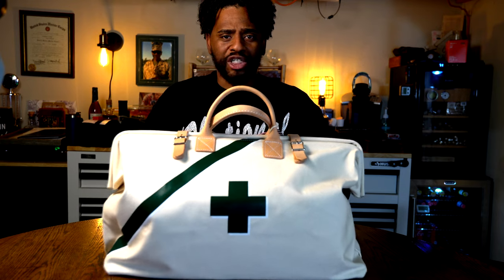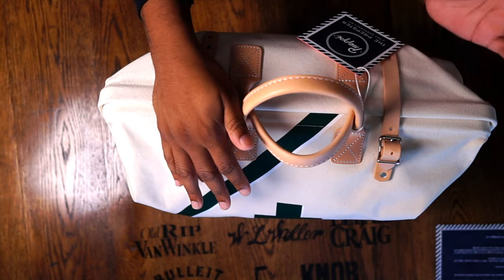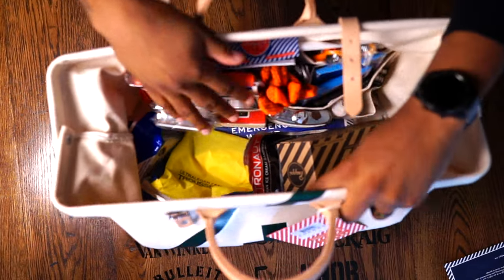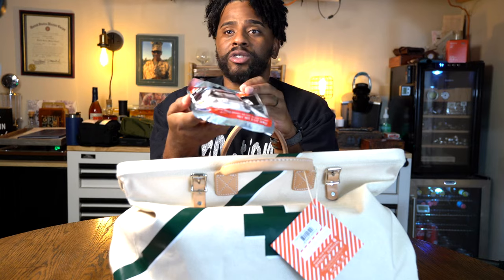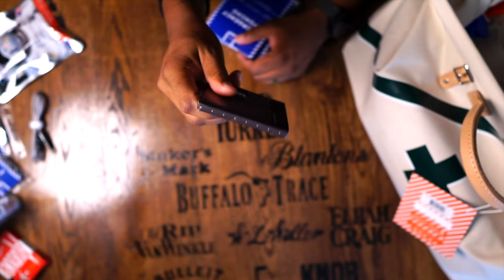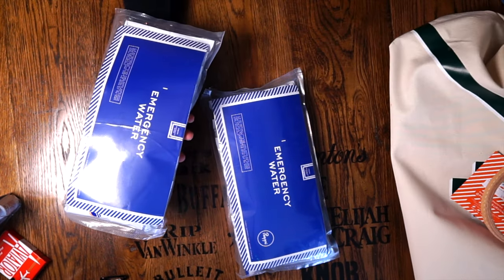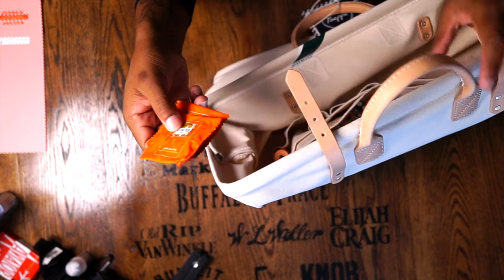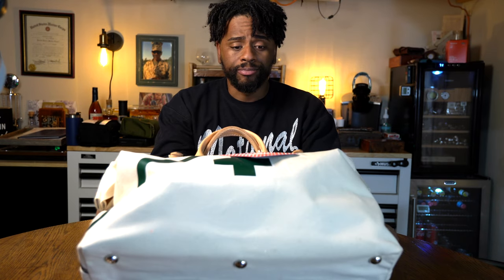Is it Worth It?? - The Prepster 2 Person 72 Hour Survival Kit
Based in LA, the Prepster, Two-person, 3-day emergency kit is on the chopping block. What are your thoughts?

Chapter Markers Below:
00:00:00 Intro
00:00:25 The Bag Itself
00:01:03 Why the look?
00:01:16 Best Use Case
00:01:44 Bag Description
00:03:34 Opening it up
00:03:55 All items inside the bag
00:18:50 Trying the Chocolate
00:19:16 Thoughts and Pricing
00:20:19 Recommendation
00:21:09 Outro